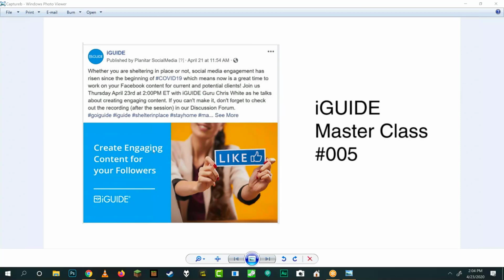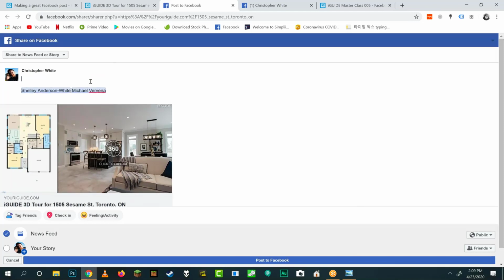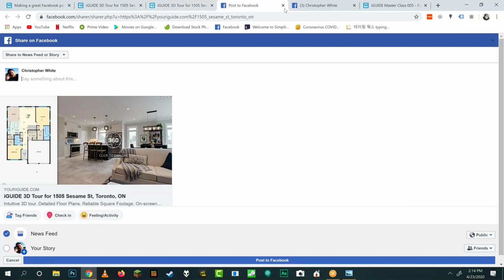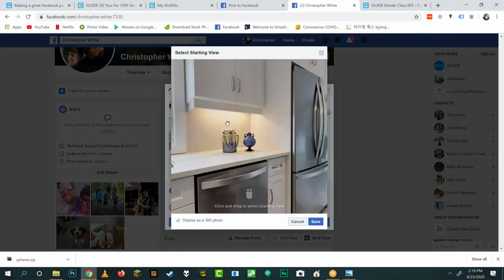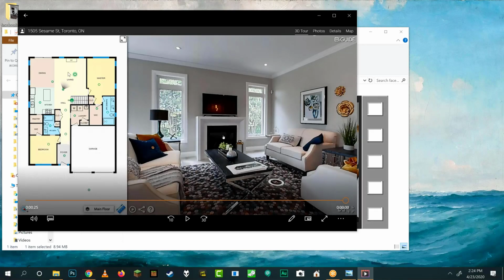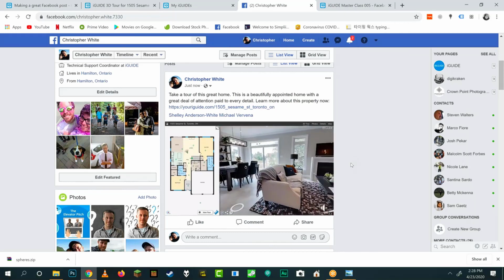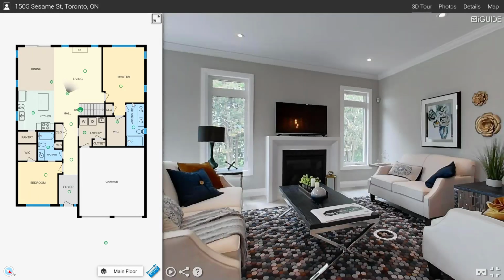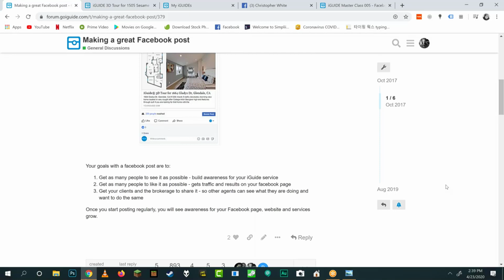iGUIDE Master Class 005 - Facebook - Best Practices with iGUIDE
iGUIDE guru Chris White shares why right now is the perfect time to work on your social media strategy to create engaging content for your followers. Join Chris as he walks through how to take advantage of the iGUIDE content options and the Facebook tips and tricks available to you. The last portion of the class is a Q&A.